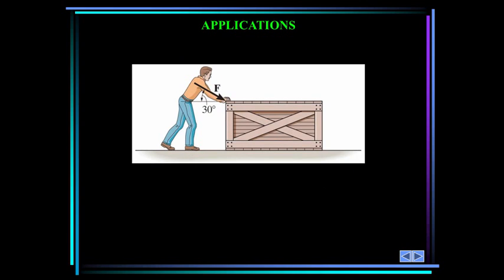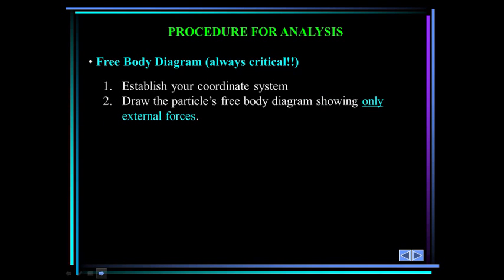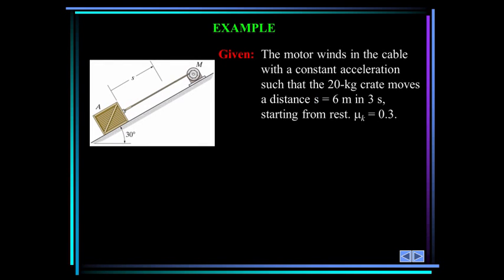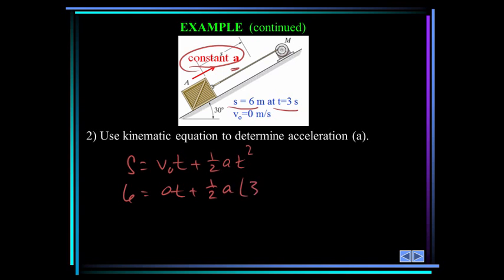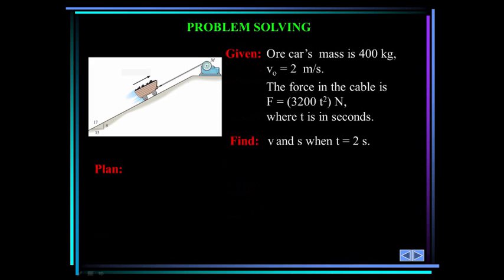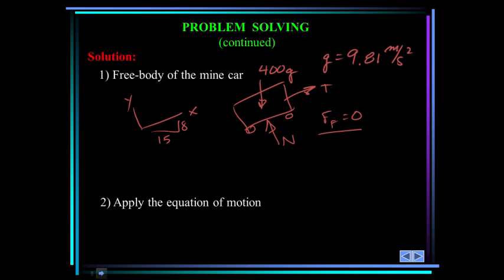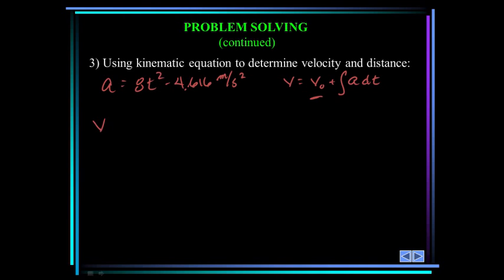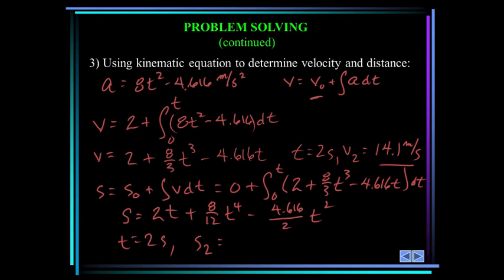ME 274: Dynamics: Chapter 13.4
Equation of Motion: Rectangular Coordinates
From the book "Dynamics" by R. C. Hibbeler, 13th edition